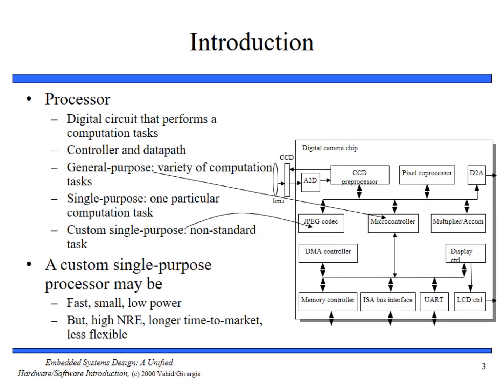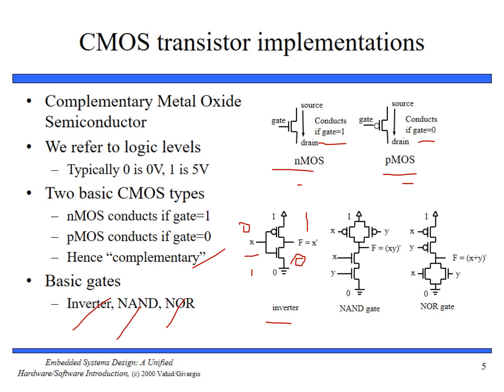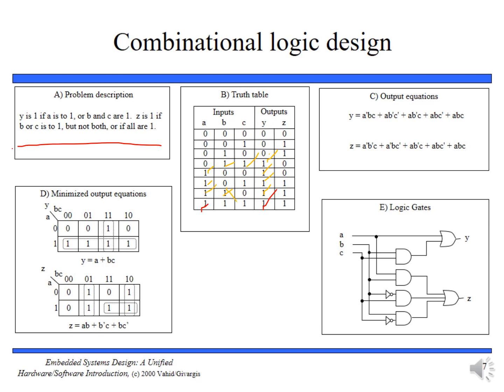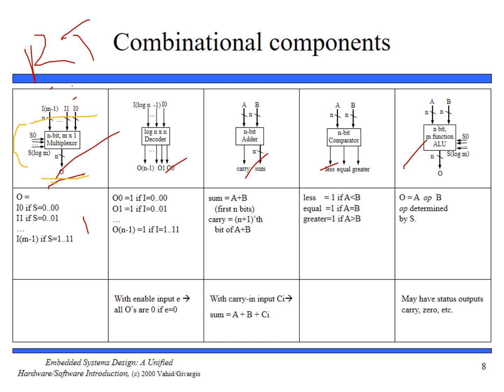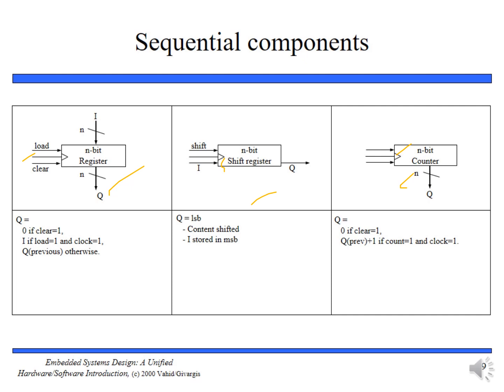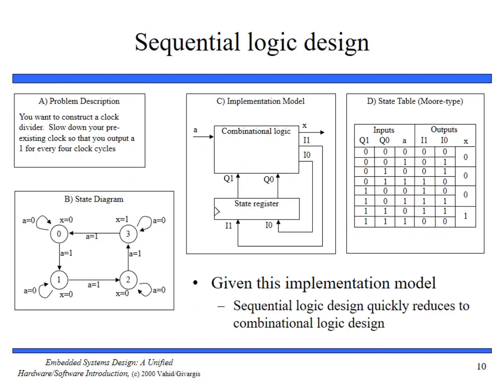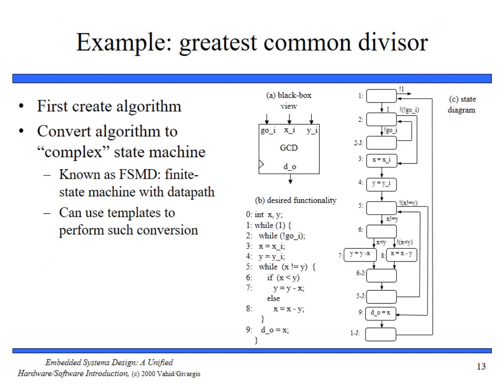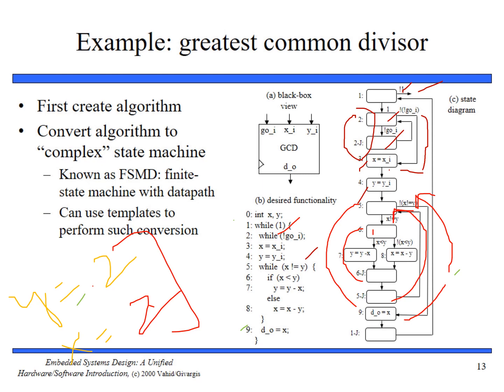3 Lecture # 7 RTES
Real-time Embedded System (Chapter -2, Custom Signal Purpose Processor Design)
ECE
CUI ATD